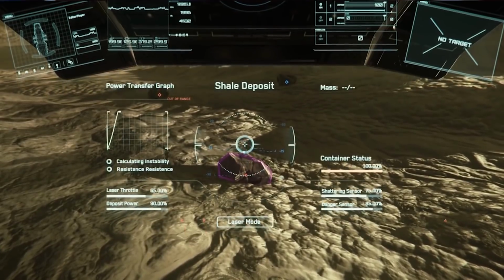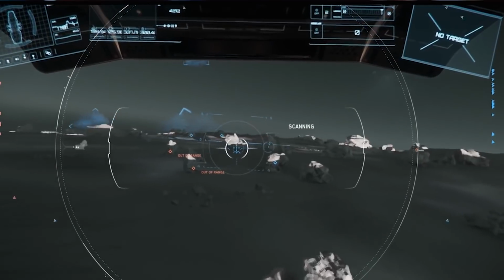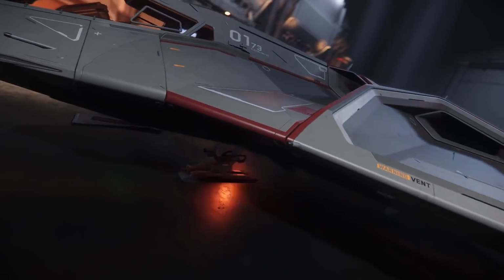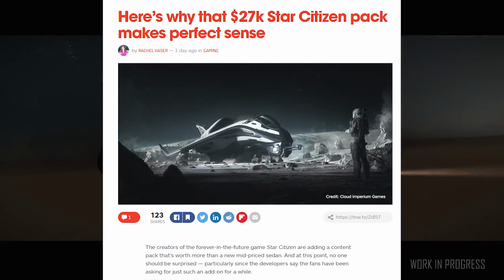Star Citizen Weekly Summary | Squadron 42 & $27k Legatus Pack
Star Citizen News with a Summary of what has happened this week for the 3rd of June with Roadmap Updates, Calling All Devs, a Squadron 42 focused ATV, Scanning focused RTV and more.

Squadron 42 is the Single Player Campaign of Star Citizen & the Spiritual Successor of Wing Commander. The Idea is the game is maximum pretty and seamless... NO LOADING SCREENS. It's currently in the Alpha of it's development with the hope that SQ42 Episode 1 will be released Q4 2018 - Q2 2019.

Full Disclosure: I am a Star Citizen Fan BUT am not paid or contracted by CIG in anyway other than I am an Evocati Member and as such am under an NDA for Closed Early Patch Release Tests (ETF).

CURRENT STAR CITIZEN PATCH REVISION ALPHA 3.1.4 LIVE